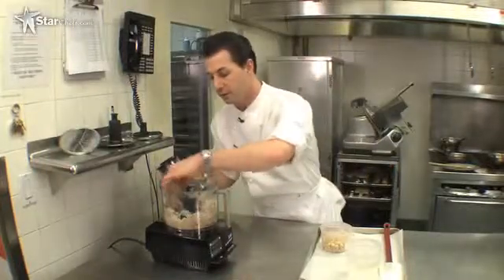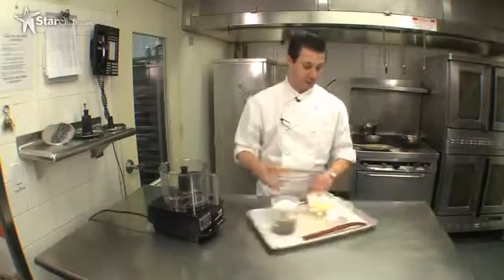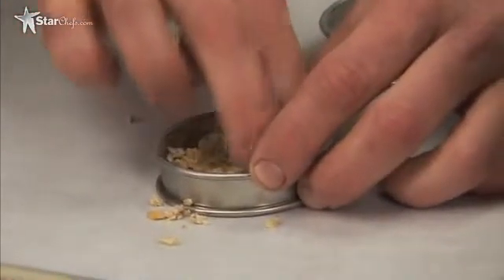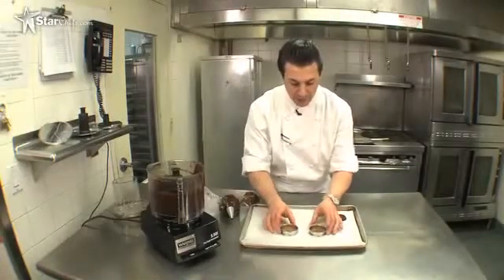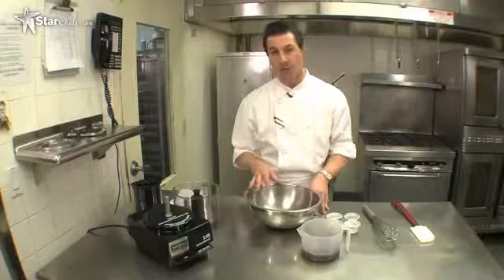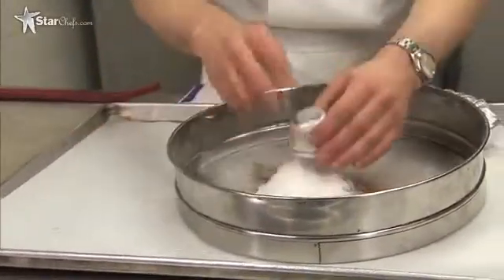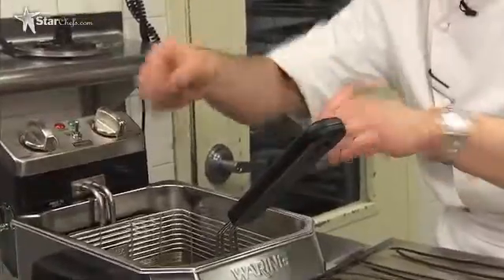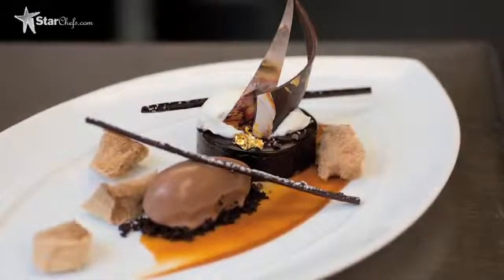HOW TO MAKE CHOCOLATE CARAMEL TART